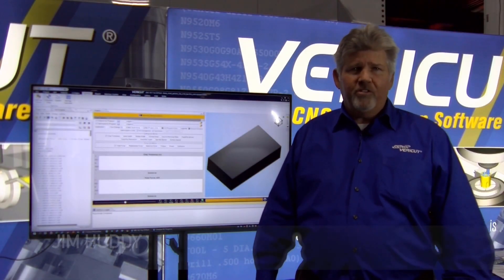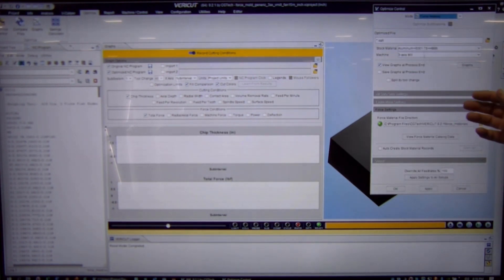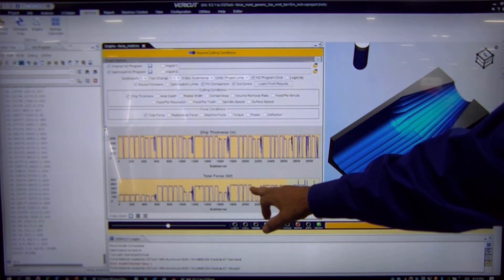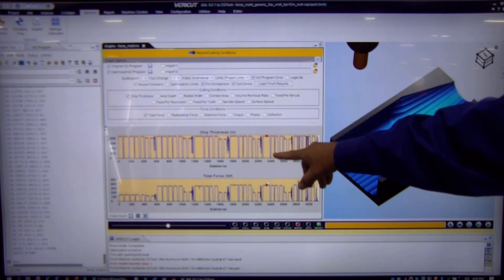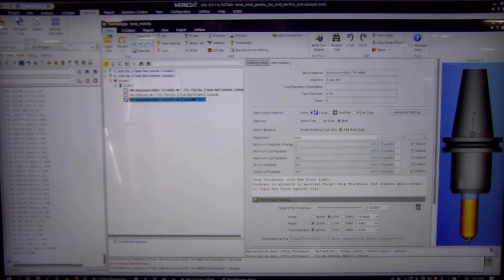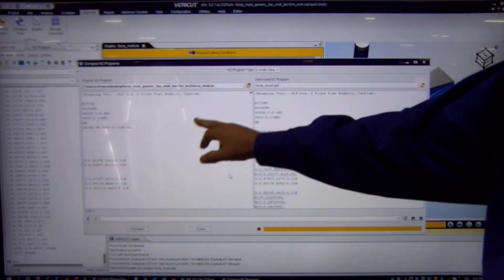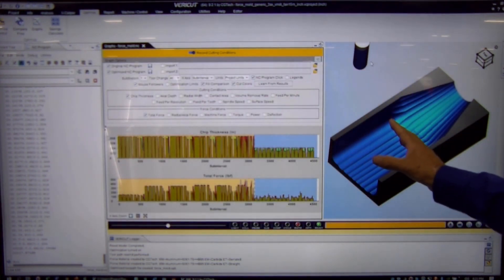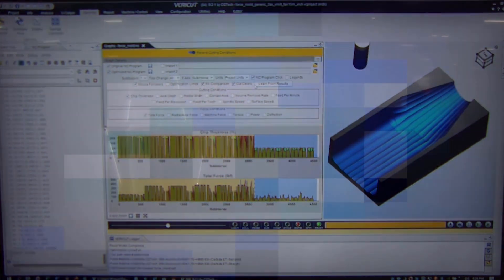Live VERICUT Force Demo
CGTech's National Sales Manager, Jim Huddy, demonstrates how you can easily reduce your run time, extend cutter life and get better surface finish.